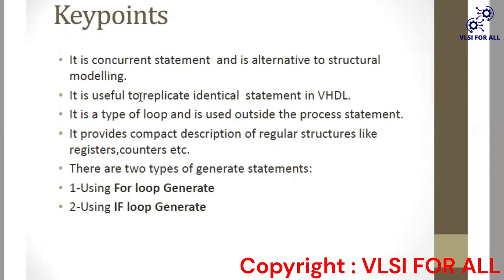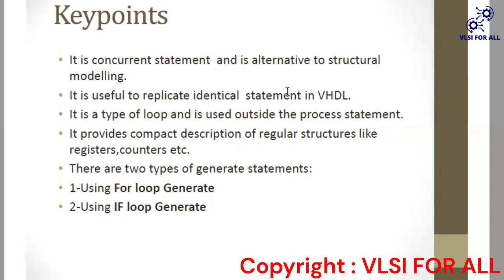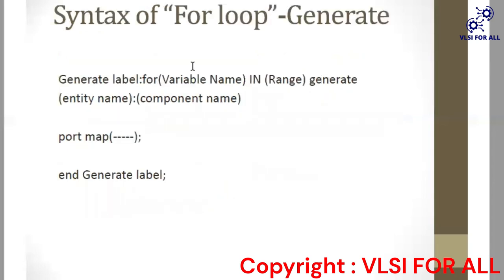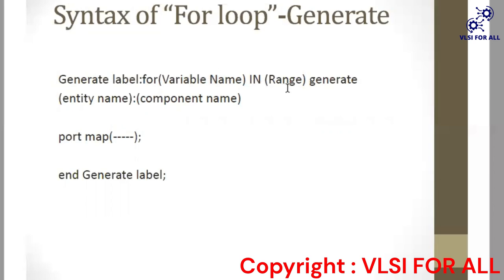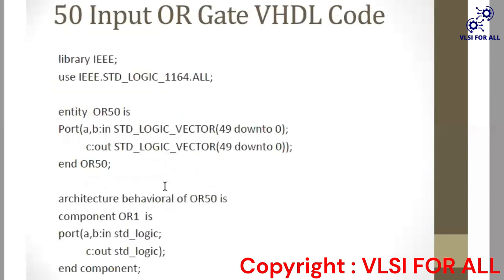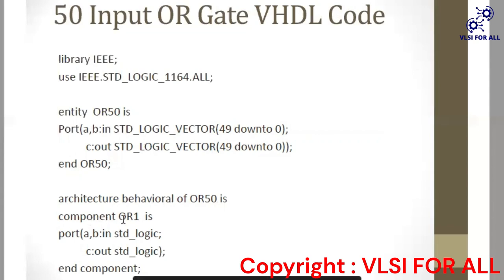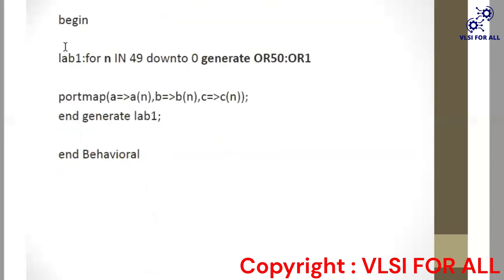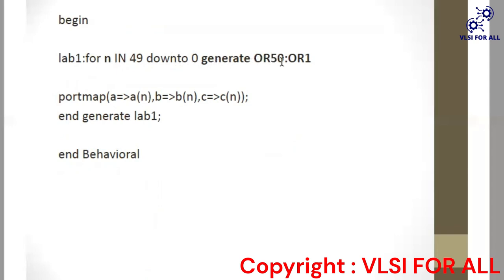GENERATE STATEMENT IN VHDL | BASICS OF VHDL | FREE DV Frontend COURSE | Download VLSI FOR ALL App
GENERATE STATEMENT IN VHDL | BASICS OF VHDL | FREE DV Frontend RTL Design COURSE | Download the VLSI FOR ALL App - Best Training

For detailed Syllabus and queries